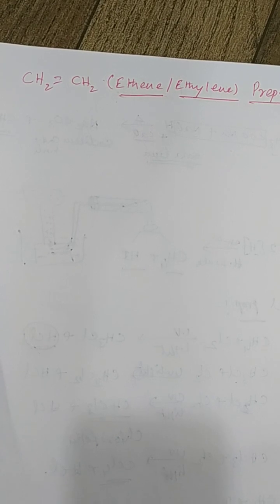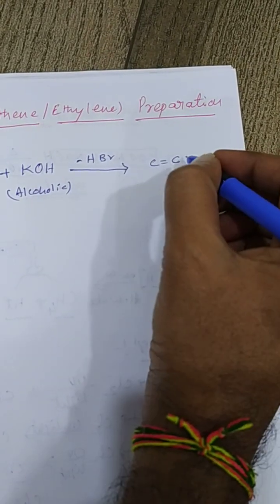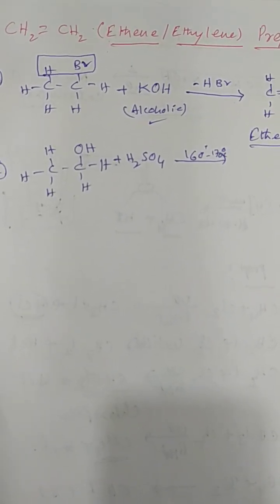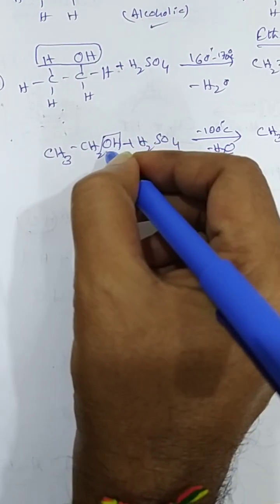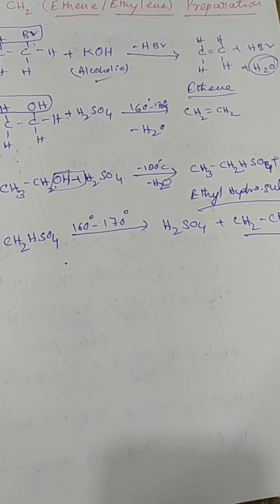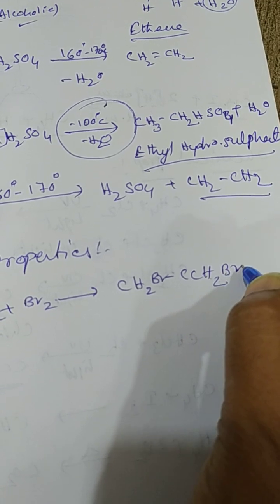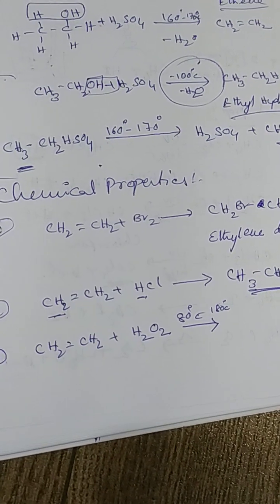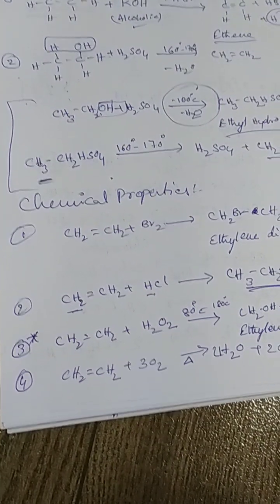10th class Organic chemistry part 9